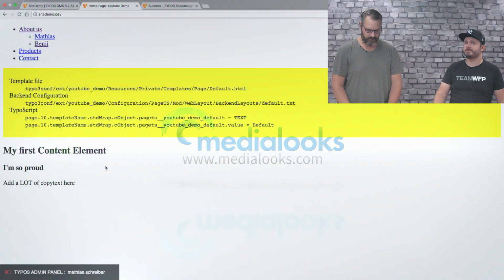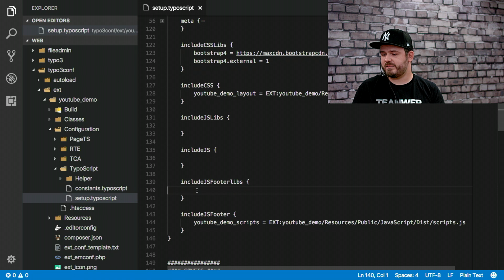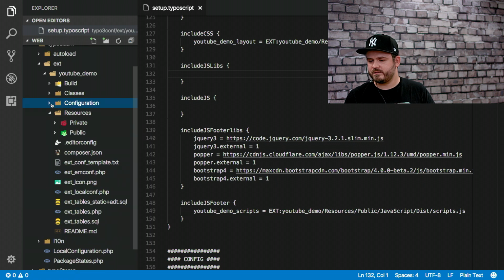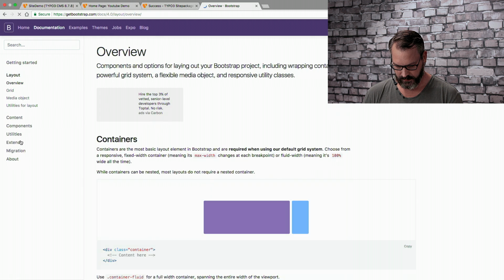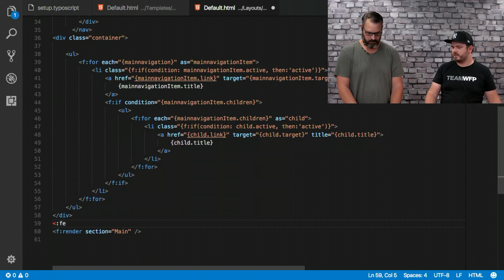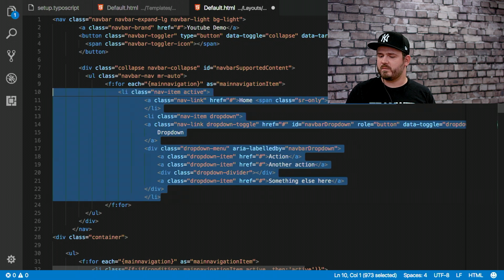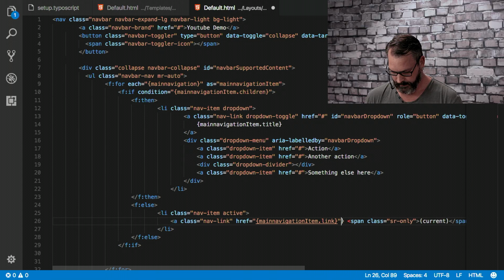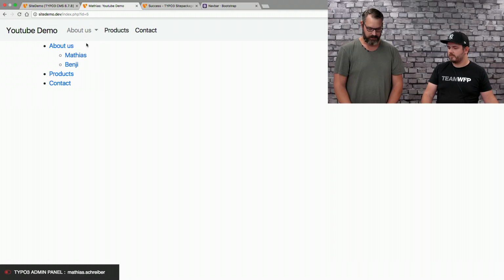Tutorial - Site Packages - Part 2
In this series Mathias and Benji will set up a TYPO3 from scratch using Site Packages. This time they build the main navigation with bootstrap.